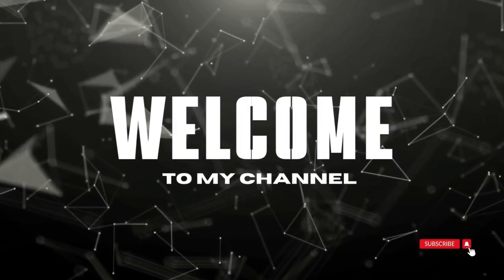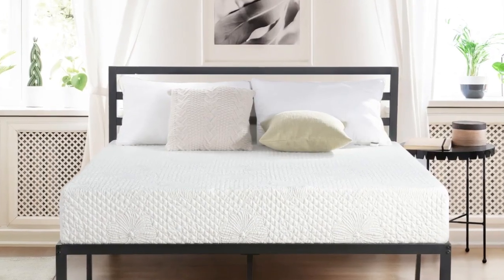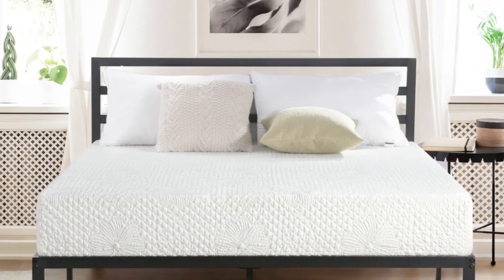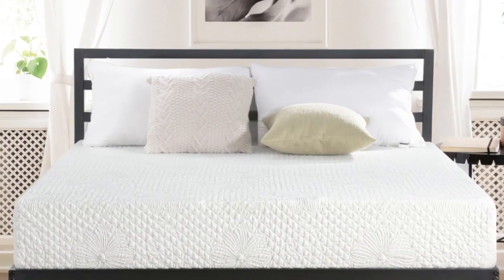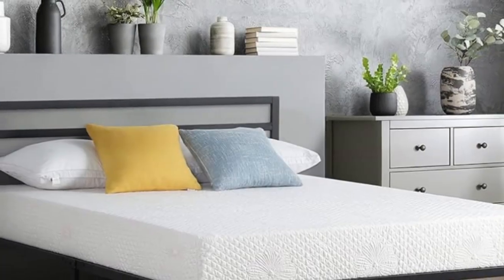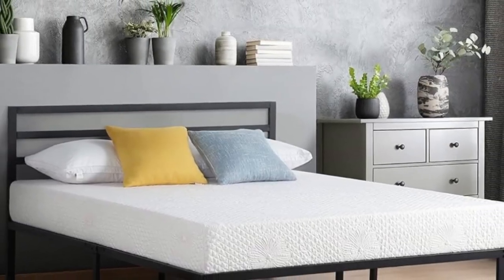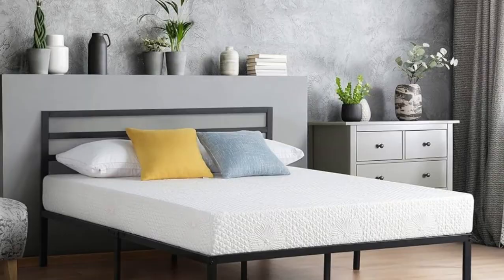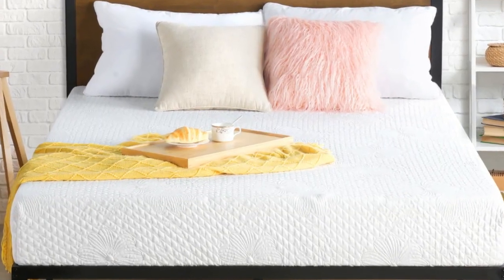Olee Sleep 8 Inch Ventilated Memory Foam Mattress review in 2023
In this video we show Olee Sleep 8 Inch Ventilated Memory Foam Mattress review

in this Olee Sleep 8 Inch Ventilated Memory Foam Mattress review, I cover everything from the beautiful appearance to the functionally of the item.

Program.